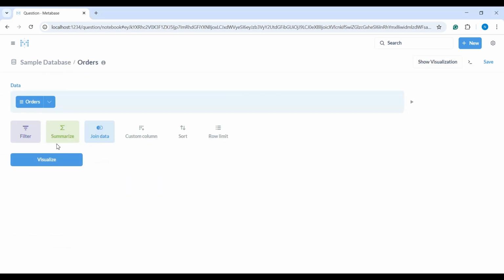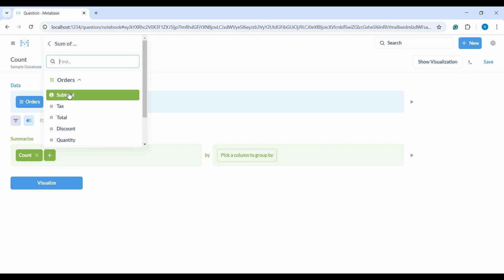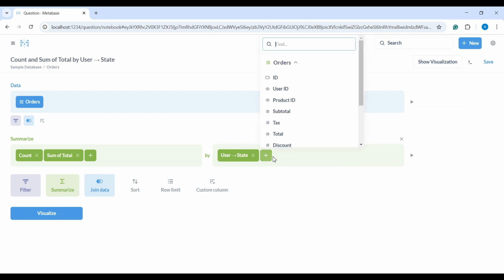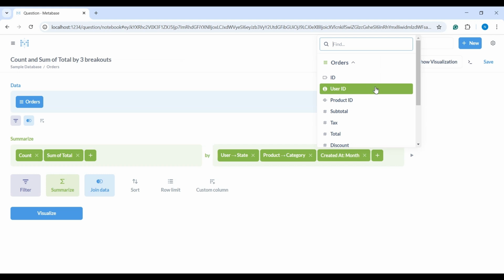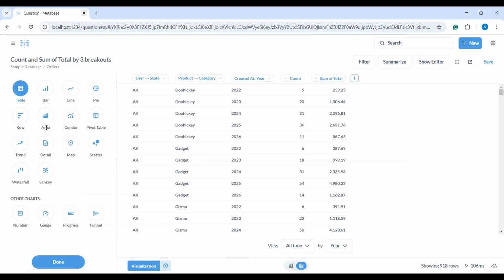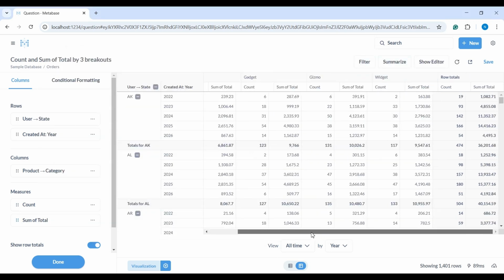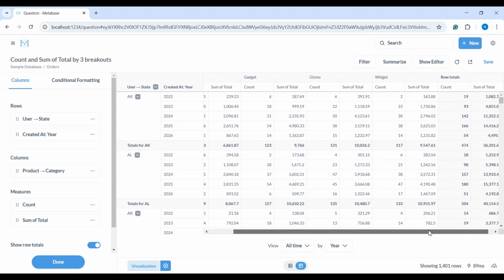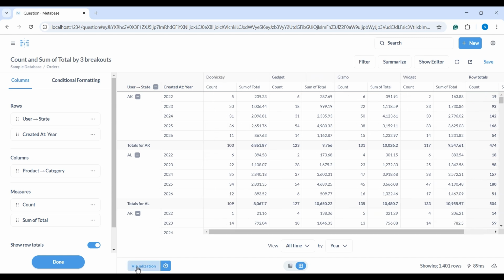How to Create a Pivot Table with a Sample Database [Metabase]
This video is a hands-on demonstration of how to create a pivot table using a sample database. You'll learn how to summarize and group data by key dimensions like user state, product category, and year. The tutorial walks you through the steps of configuring the pivot table to display crucial metrics like row count and sum of totals, providing a clear and organized view of your data for effective reporting.